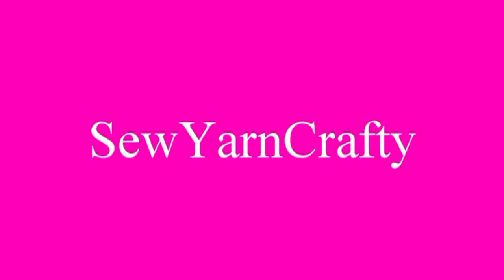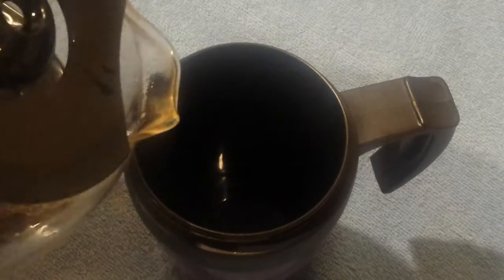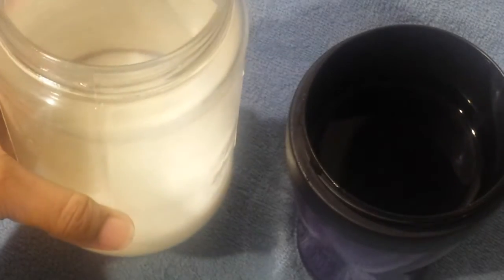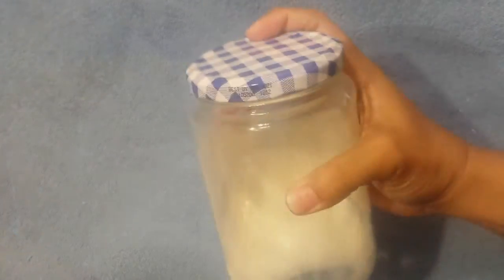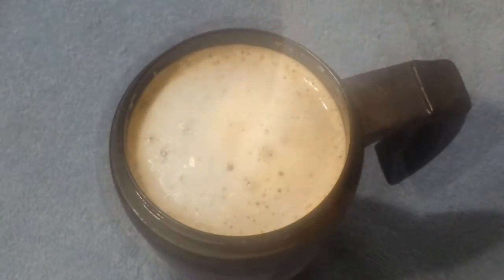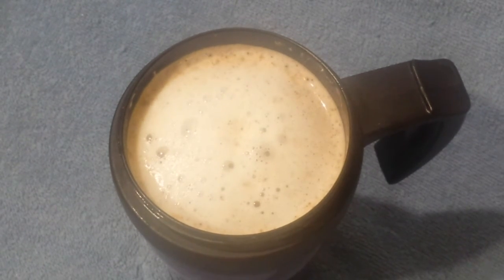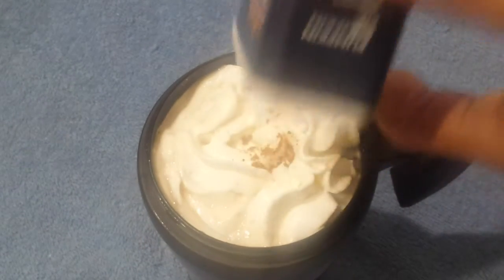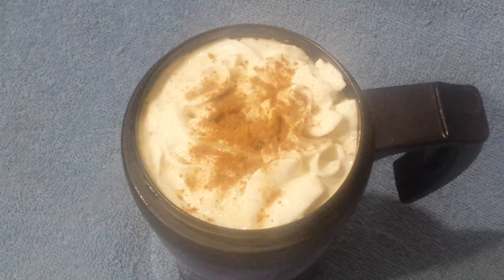Pumpkin Spice Latte (Taste like Starbucks!)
Copycat Starbucks Pumpkin Spice Latte:
Coffee (Your choice)
Sweetner (Your choice)
Milk (Your choice) in a glass jar
Whipped Cream (Your choice)
Pumpkin Spice